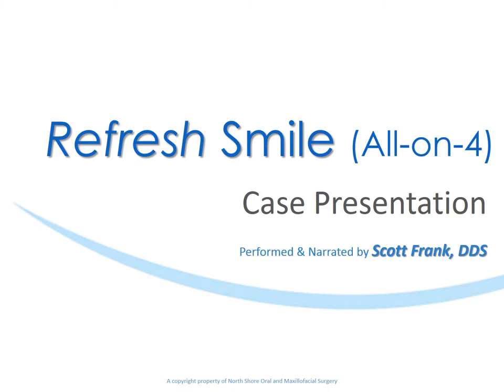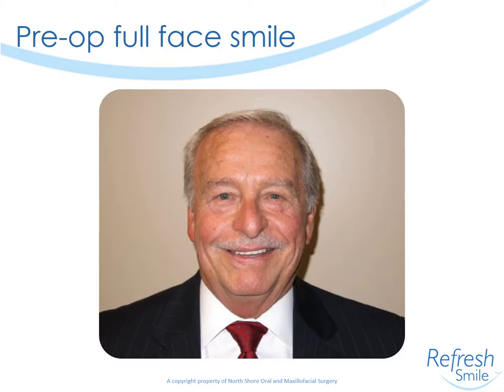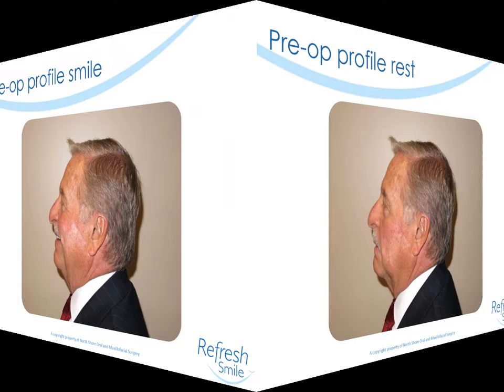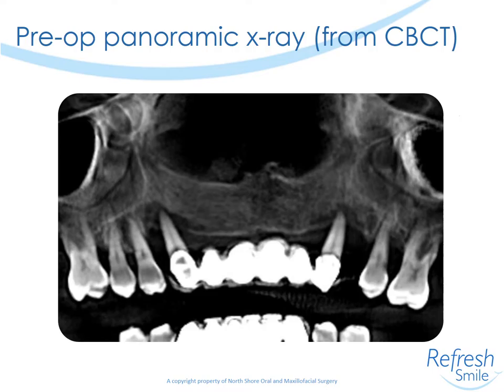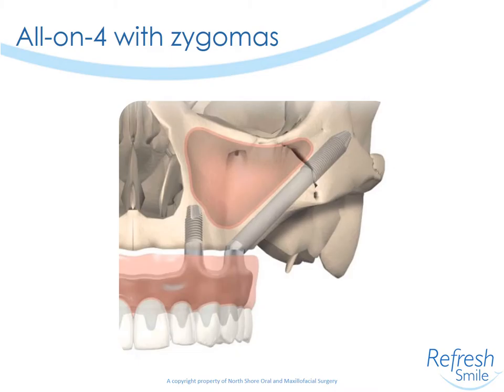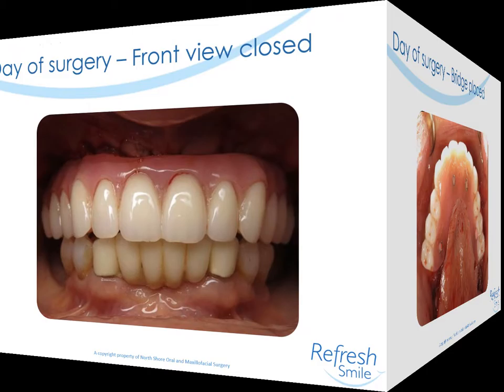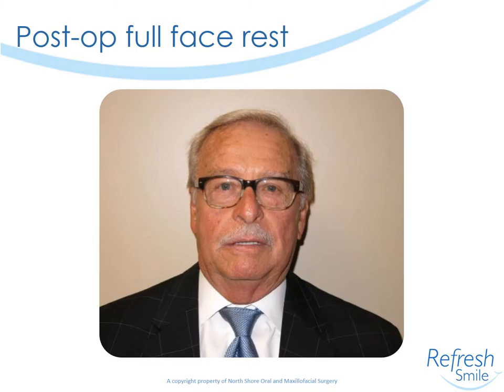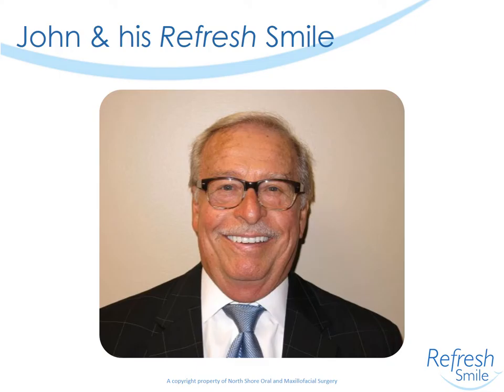Refresh Smile (All-on-4): Immediate Full-Arch Reconstruction using Bilateral Zygoma Implants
This 6-minute video encapsulates how Dr. Scott Frank performed an All-on-4 surgery on a special case where the patient did not have sufficient bone mass for a traditional All-on-4.